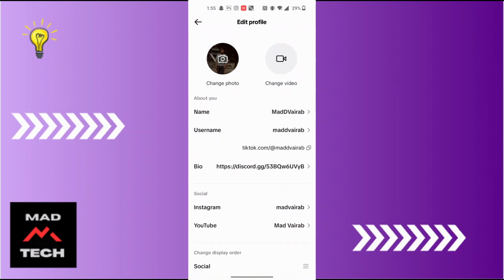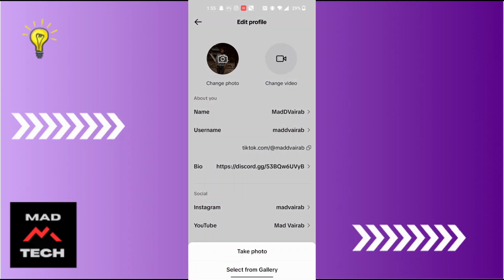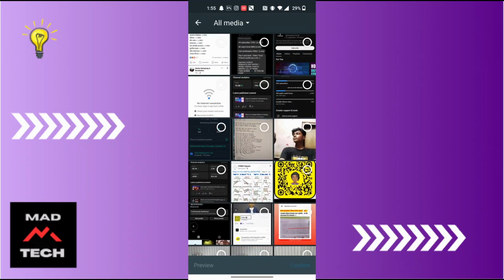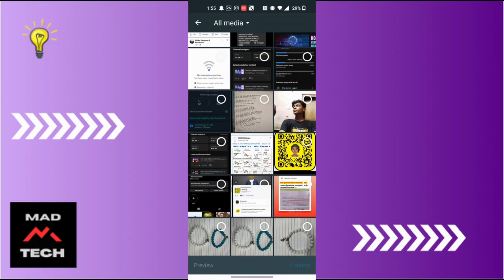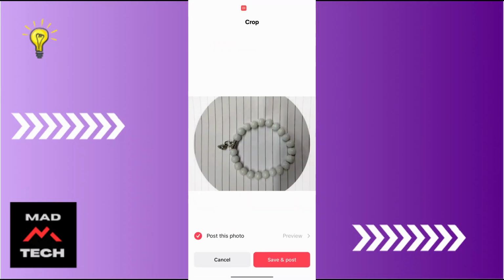How to Change TikTok Profile Picture?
📸 Updating Your Look: How to Change Your Profile Picture on TikTok - MadTechTutorial 🌟📱

Ready to give your TikTok profile a fresh new look? MadTechTutorial is here to guide you through the process of changing your profile picture with these simple steps